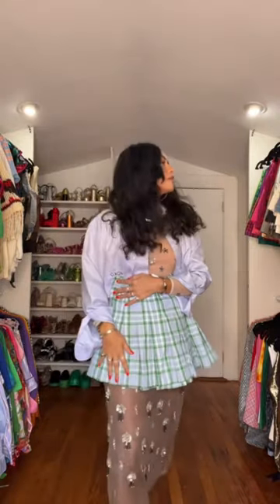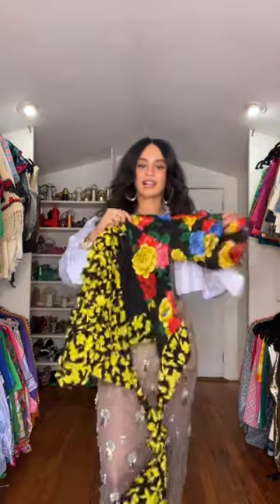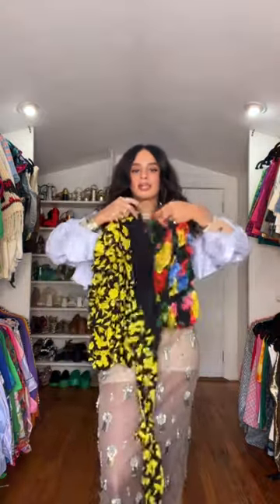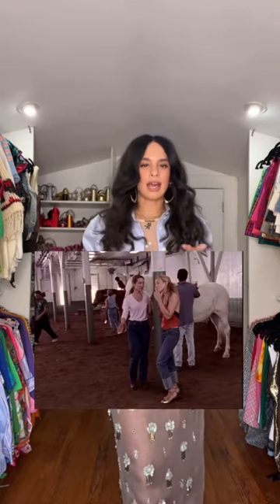Thred up haul part 2🤭